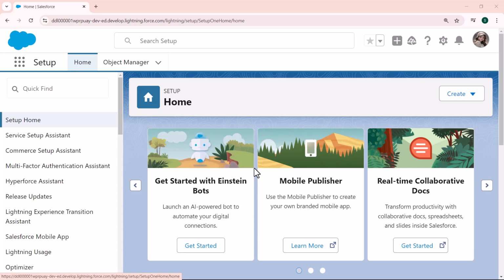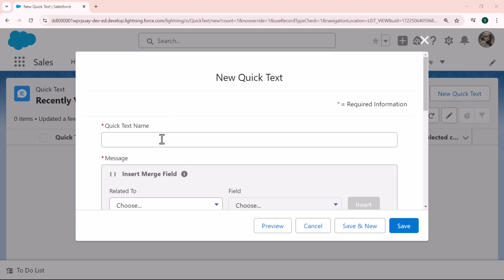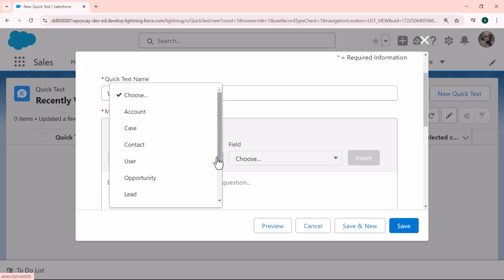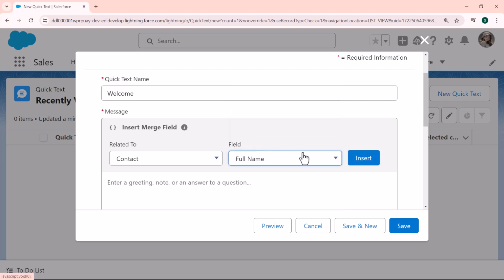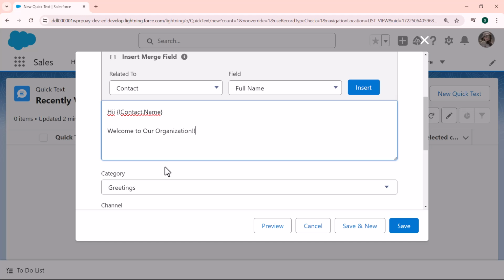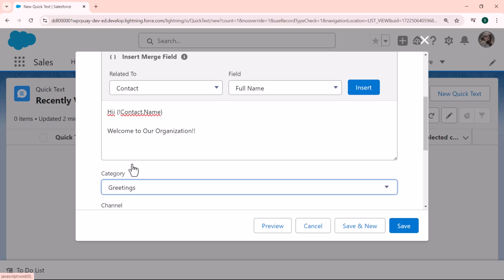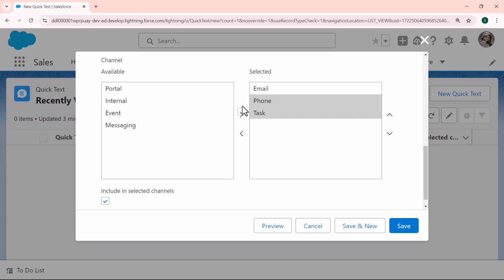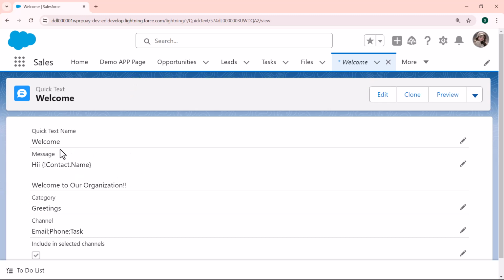How to Add Quick Text in Salesforce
In this Salesforce video tutorial, we will learn how to add quick text in Salesforce and we will also learn step-by-step how to add quick text in Salesforce.